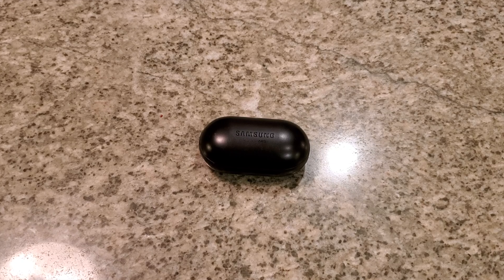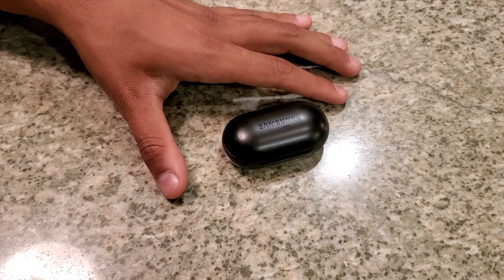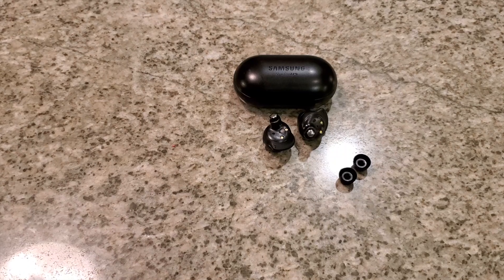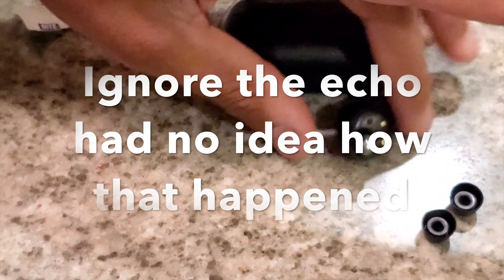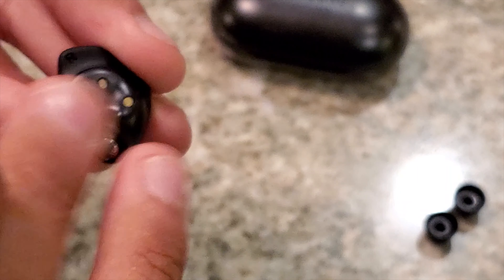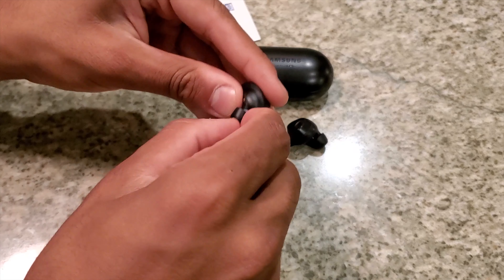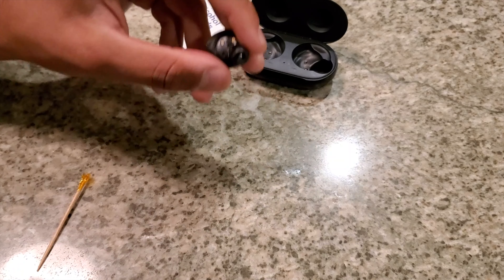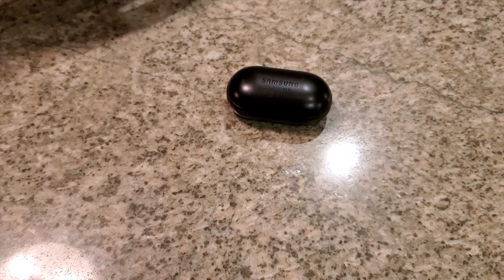How to clean Samsung Galaxy Buds Part 2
Breakdown:
So I decided to write everything I have done for this video to save time for most of you. So regarding to what Samsung said we used a microscope and zoomed in 10x and saw that with both the wipes and q tip cleaning methods did not brush any earwax in. We tested this twice on each earbuds before and after with a build up in earwax. The next is to address the degrade of sound. So a lot of people said that the sound was muffled or degraded. After testing the first step we determined that people used too much alcohol and it caused the tip to be doused. That is why I emphasized to be gentle in the cleaning and listen to everything I say in the video.

Next thing to address is piercing. DO NOT PUT ANY PIN IN THE SPEAKER GRILL! We tried that, it broke the headphones! So don't do that! Last thing to say is I still take no responsibility if you decide to use any of the methods is presented. So if you mess it up that on you. (lawyer said to write that) But overall I hope you find this video informative and if you have any more questions please feel free to comment down below.